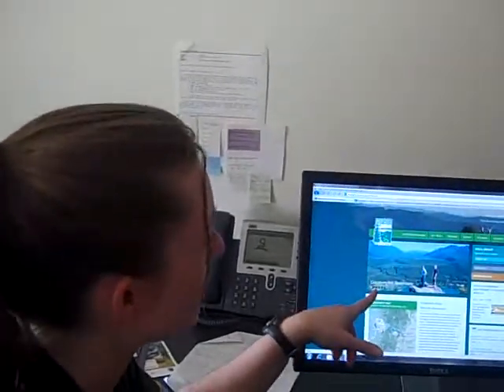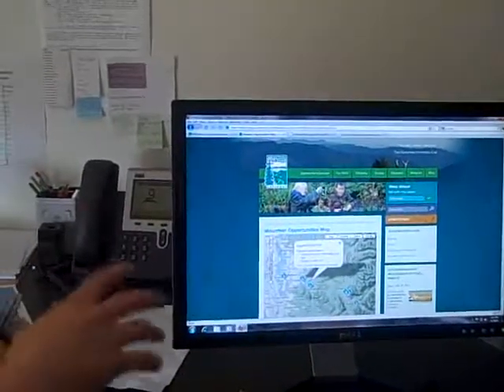Speed Geek: Mountains to Sound Greenway and Volunteers for Salesforce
Margaret from Mountains to Sound Greenway shows new Groundwire Volunteers for Salesforce application.